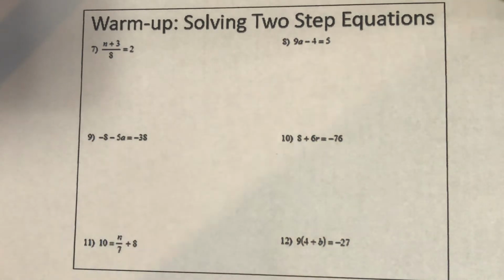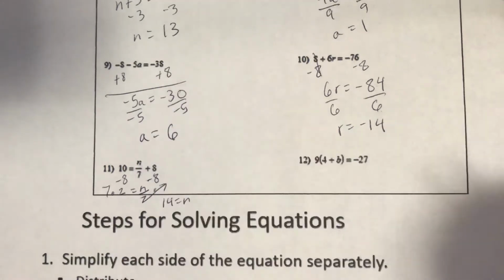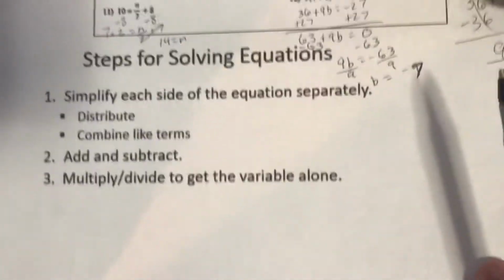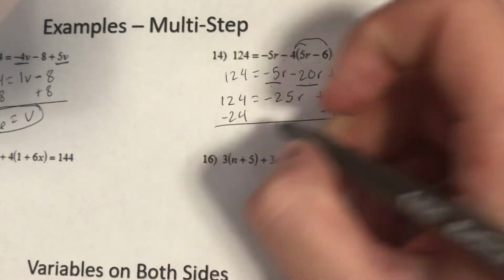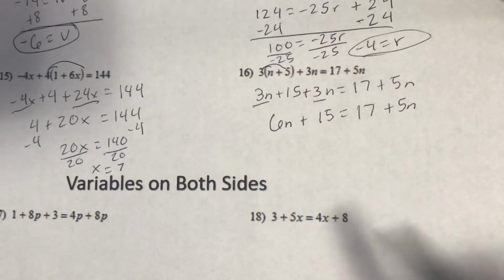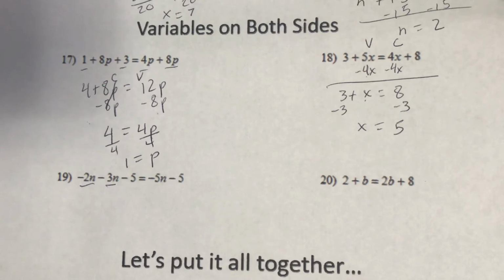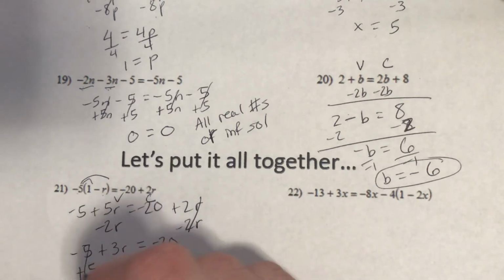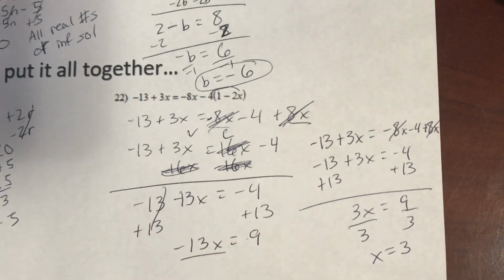Solving Multi-step Equations